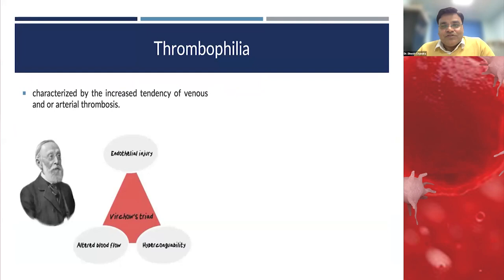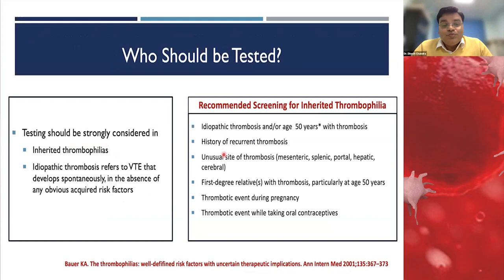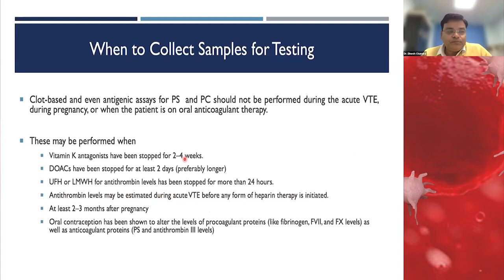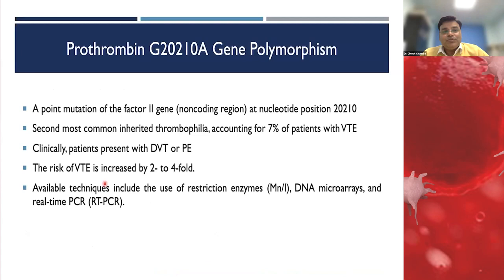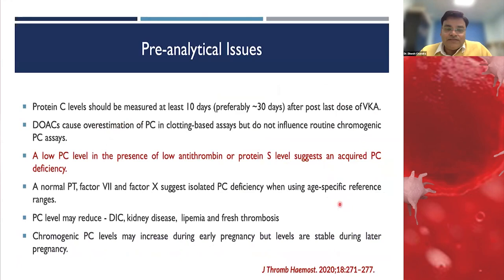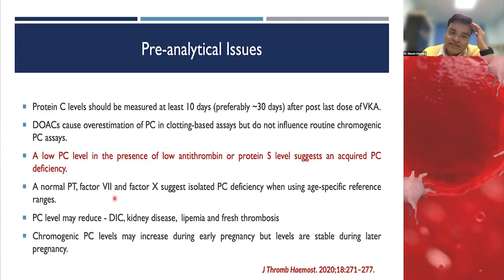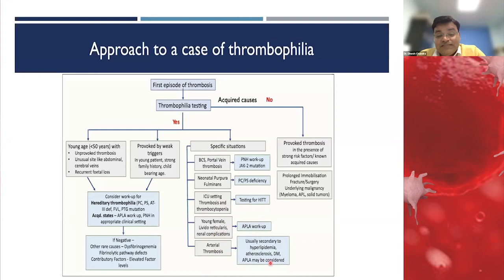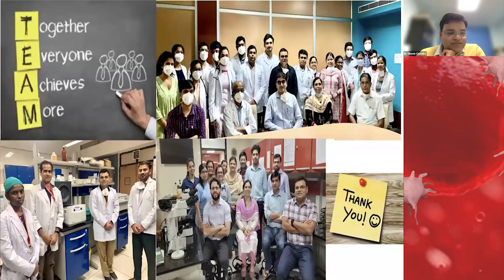28th Masterclass Lecture on Thrombophilia work up whom when and what, 14th February 2024